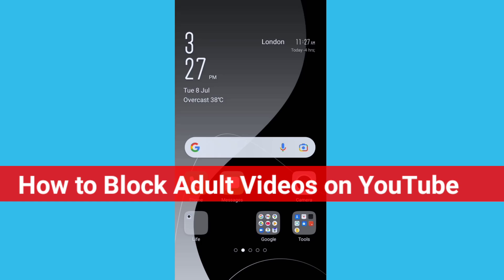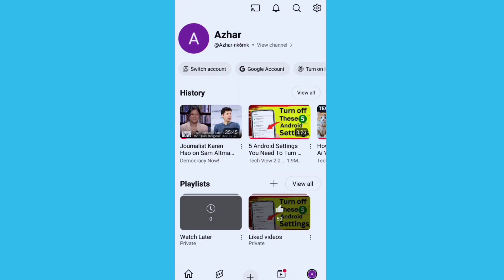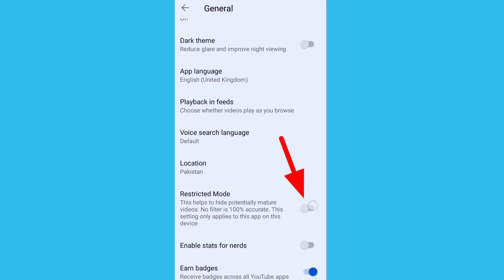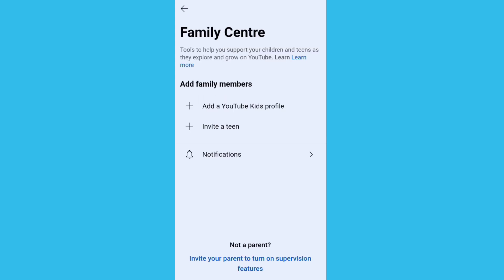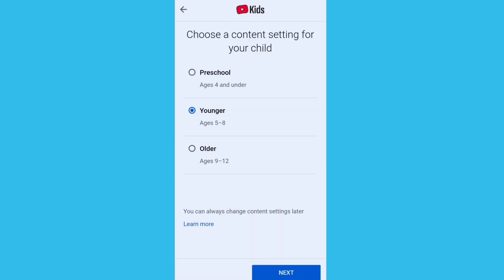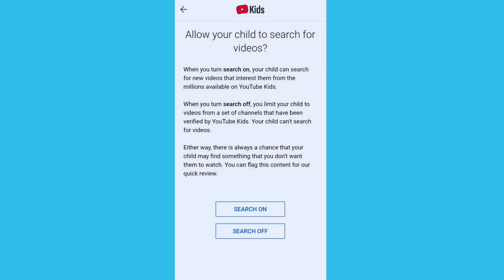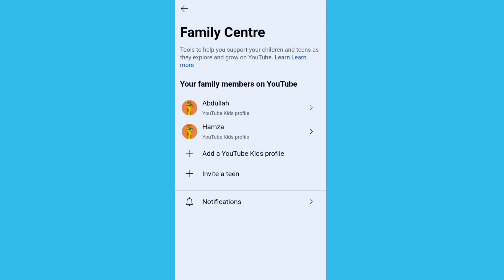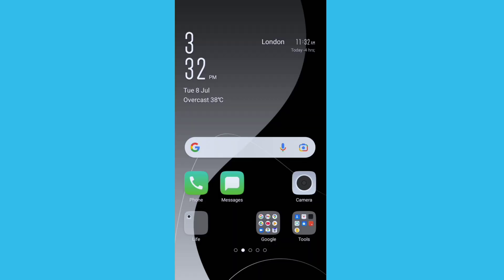How to Block Adult videos On YouTube | Stop 18 plus videos on your Mobile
Welcome to "Tech View 2.0" my YouTube Channel. In this Video Tutorial You will Learn How to find solution of all your technical videos. It consists all mobile issues, Mobile technical problems, Apps problems, Mobile settings and all about Technical issues regarding You Tube, WhatsApp, Facebook, twitter, Instagram, Yk, Playstore, Google, Gmail, Snap chat, Tiktok, Canva, Inshot, KineMaster, Filmora, Premium pro and all other accounts.